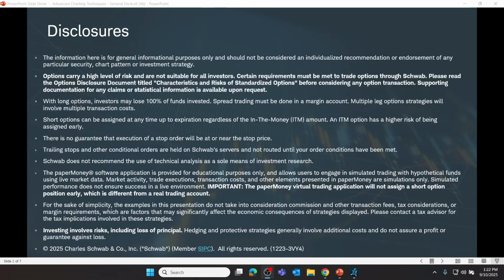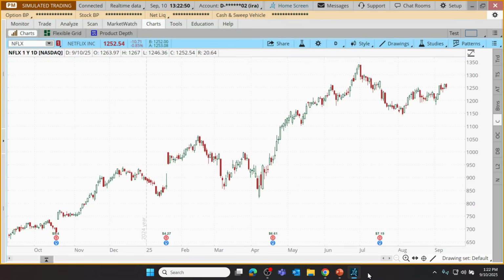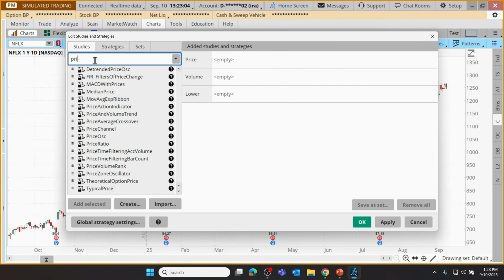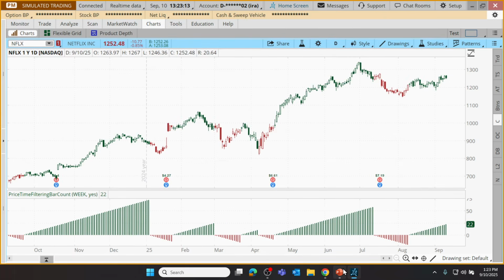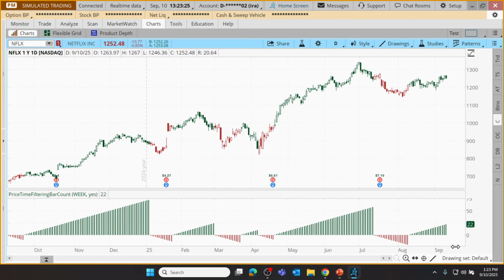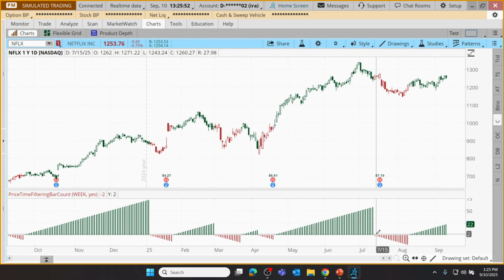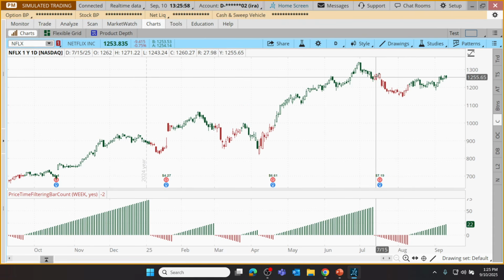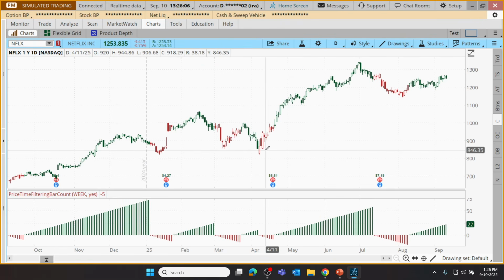This Chart Trend Tool Can Only Be Found On thinkorswim: The PriceTimeFilteringBarCount Indicator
In this video, Schwab Education Senior Manager Cameron May will introduce the PriceTimeFilteringBarCount indicator, a unique charting tool that can only be found on thinkorswim. You’ll learn how the indicator is constructed and how it might be used to spot short-term price trends, potentially helping traders plan entries and exits with greater clarity. Cameron will also demonstrate its application in real time on the thinkorswim Desktop platform, showing how this tool works in practice and how it might be applied when evaluating trade setups.
0925-DGWP